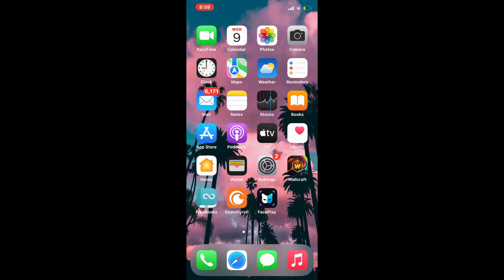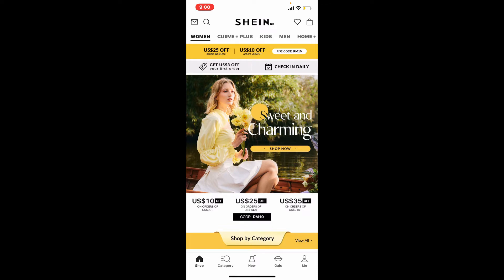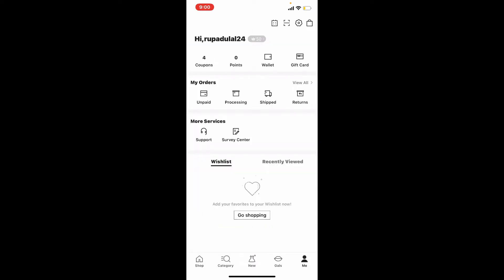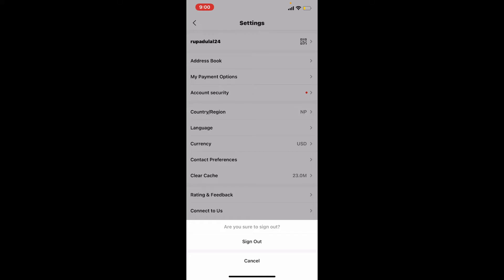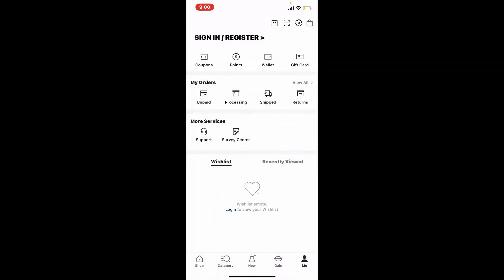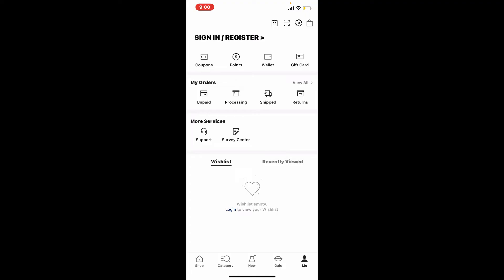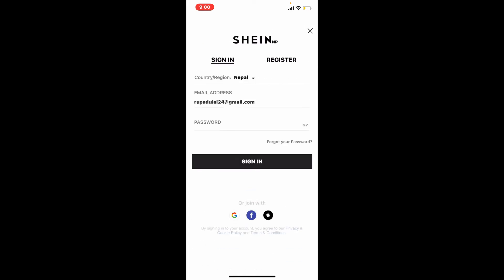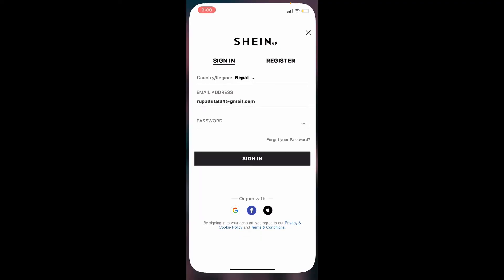Shein Logout 2022: How to Logout/Sign Out of Shein Account on App?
Need help logging out of Shein account? Here in this video we will show you step by step tutorial on signing out of Shein account in 2 minutes from anywhere with just an internet connection.

Note: if you are using public computer we recommend you to logout from your account. Also make sure you don’t tick on ‘remember me’ option while logging in through public devices or friends device.